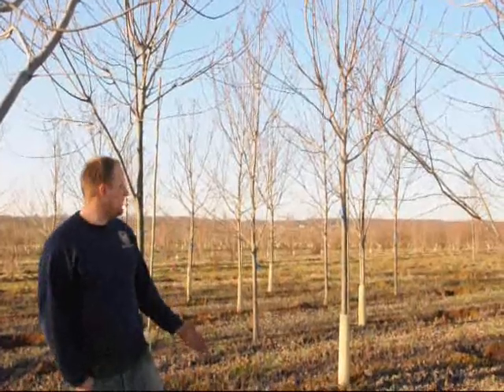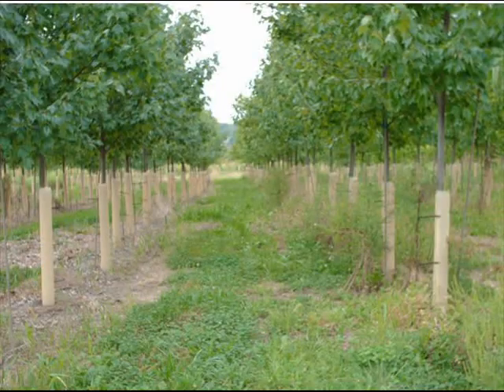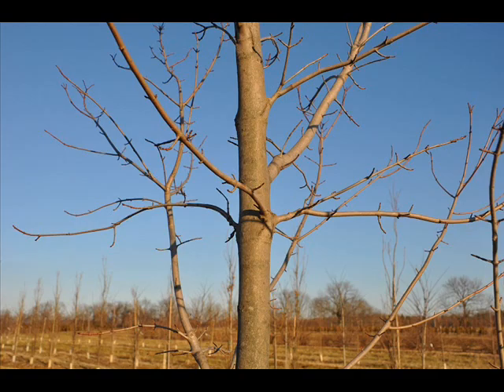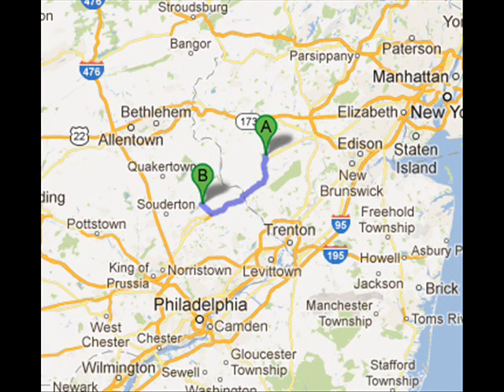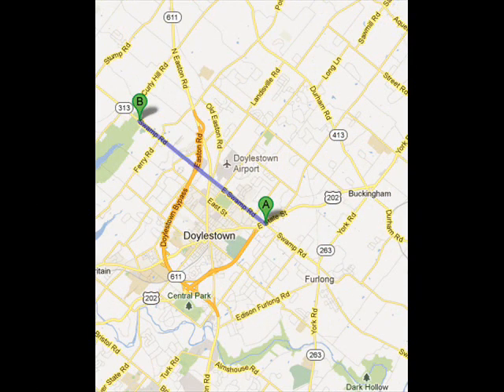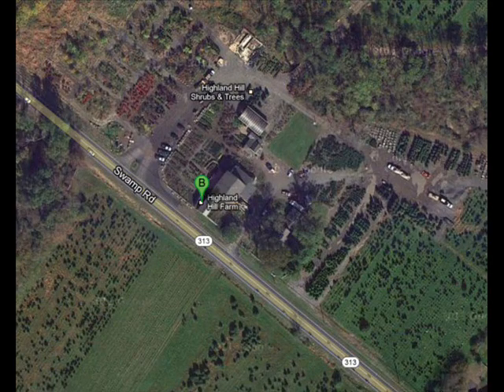Red Maples Central NJ Craigslist Grower